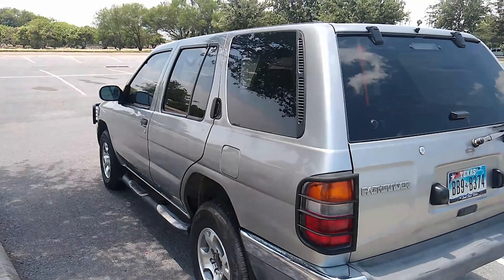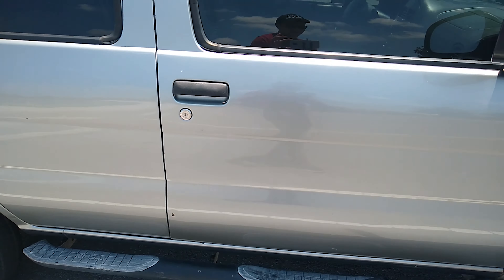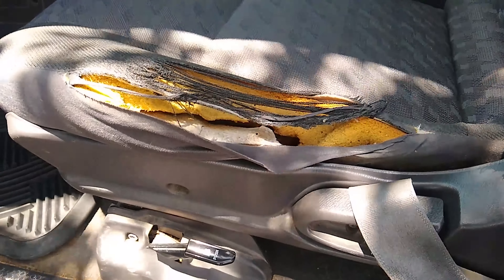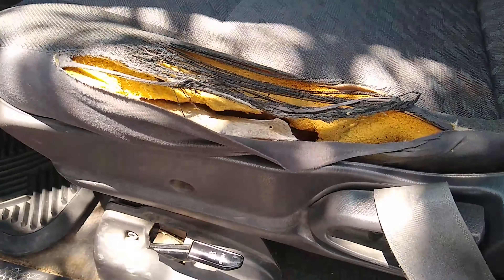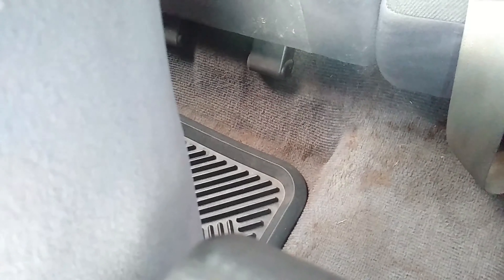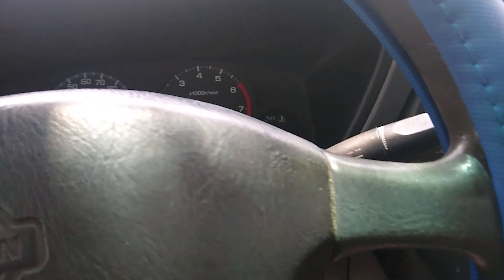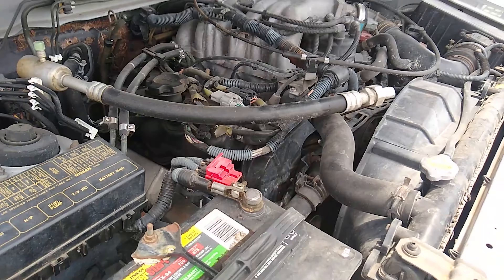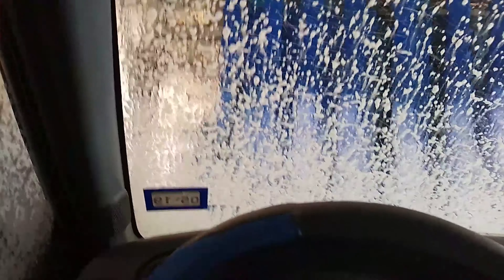Bought a Nissan Pathfinder 4x4 (1998)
Just a video of this new ride :-)